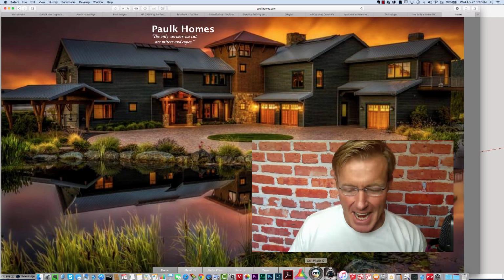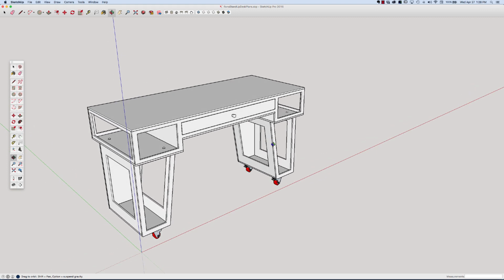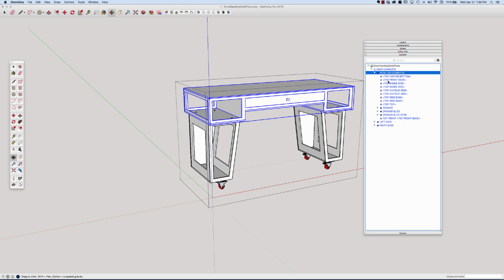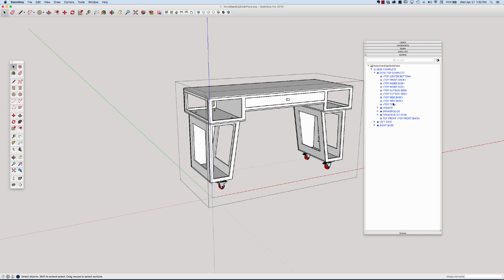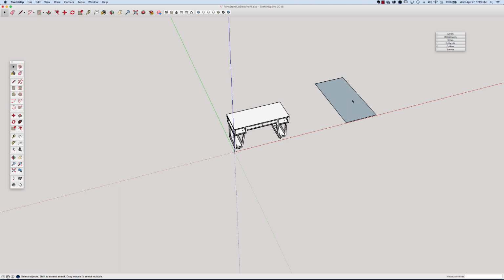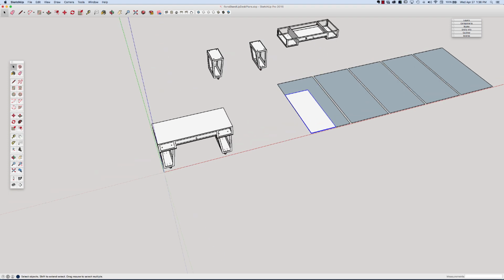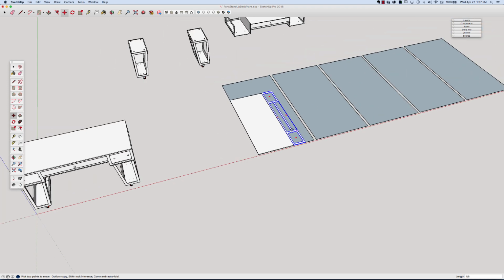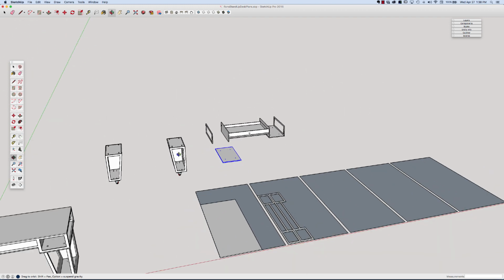Designing and Building the Paulk Stand-Up Desk - Design (Part1)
Ron begins a multi part series on completing a set of plans using SketchUp and Layout.